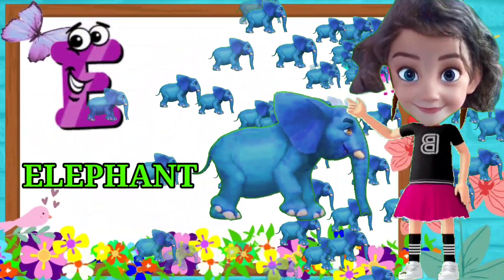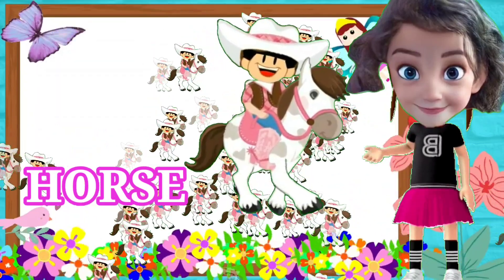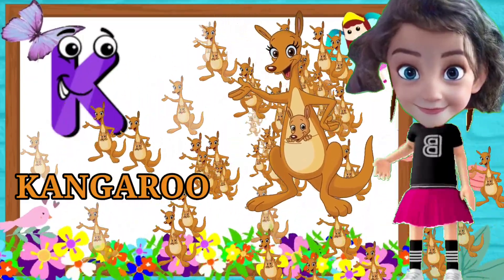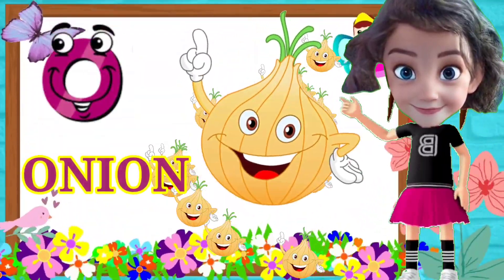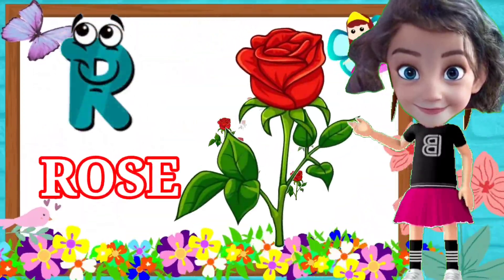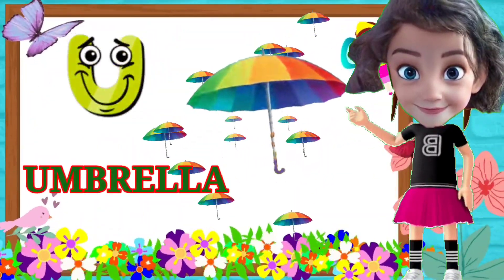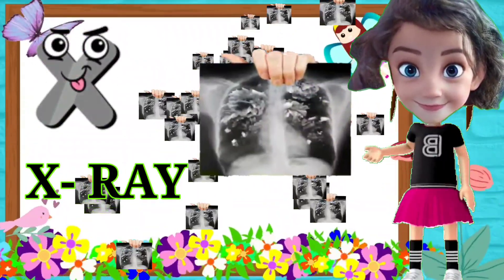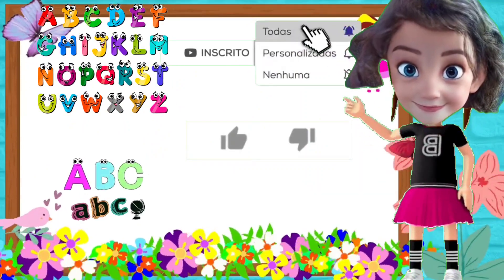A for apple b for ball, a se anar aa se aam, abcd song, अ से अनार क से कबूतर, alphabets #02